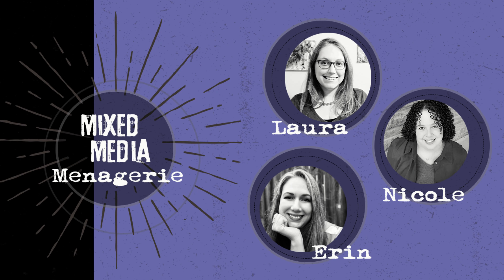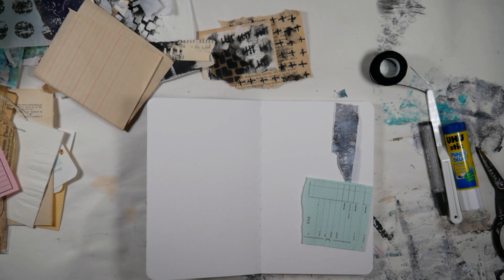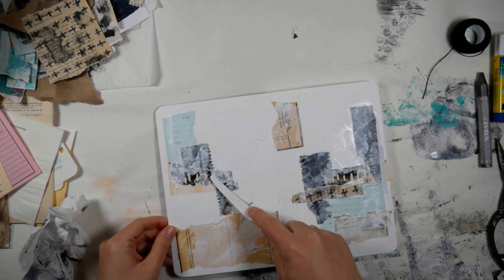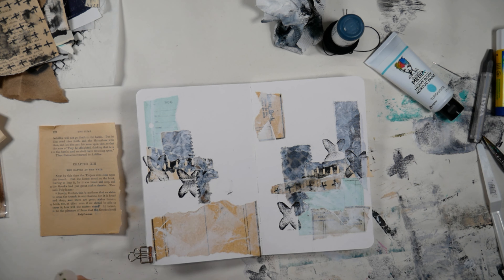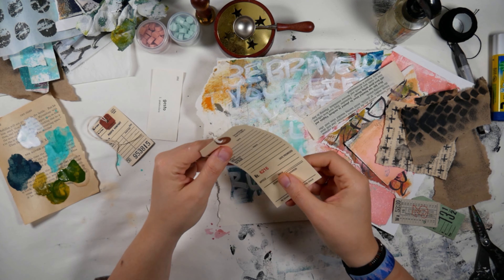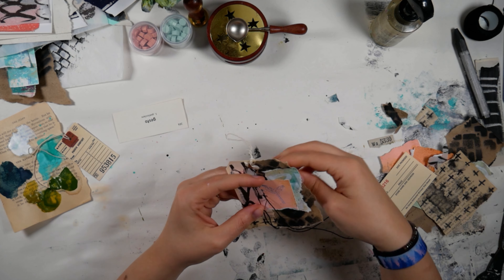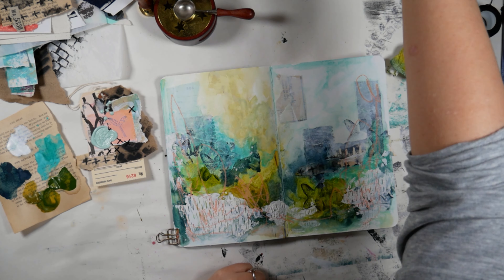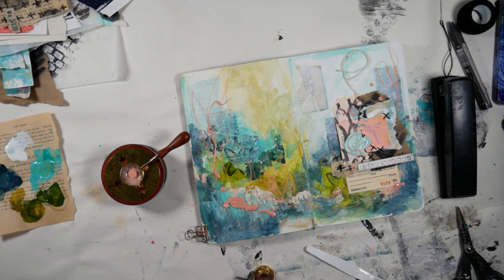February Mixed Media Menagerie - Let's Play w/ Wax!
Our prompts for the month are to use stitching, a palette knife, and wax seals. I kind of went a little overboard on the wax part, but it was a lot of fun!!

Piece Craft Love is giving away one of the mini kits! To win, hop over to Instagram and follow all of us (Erin, Nicole, Nina, Piece Craft Love, and myself) and then comment on the Piece Craft Love post to win!

Would you like to be a guest artist? Let us know! Fill out this form so we have your information and we will get in contact with you!

Supplies:
Stillman & Birn Beta Series 8x5 Journal
MMM Mini Kit - Tim Holtz Tags, UHU Glue Stick, Dina Wakley Media Palette Knife, Lyra Water Soluble Graphite Stick, bonus ephemera pack
Liquitex gesso
DecoArt Media White Fluid Acrylic
Dina Wakley Media Acrylic - Turquoise, Olive, Marine
Golden Fluid Acrylic - Green Gold
Collage papers
Dina Wakley Media Collage Tissue
Liquitex Heavy Matte Gel Medium
UmWowStudio Wax - Seaglass, Blush Pink
Neocolor II - Salmon
Needle
DMC black thread
Tim Holtz Chip Quotes